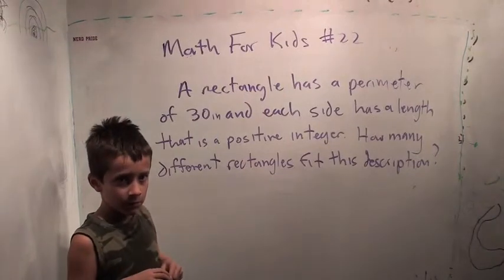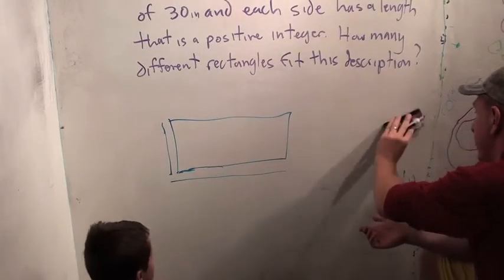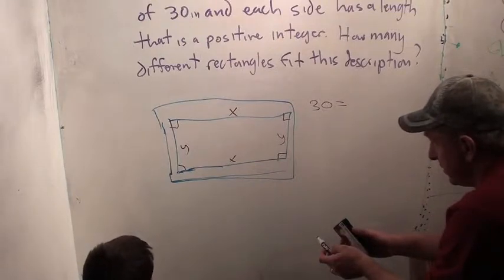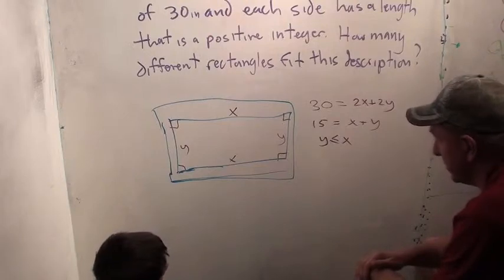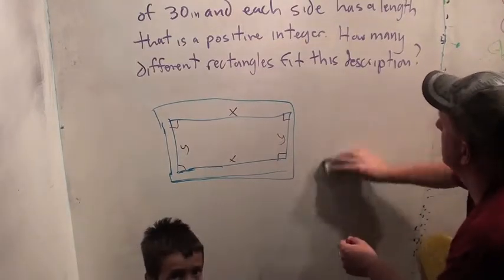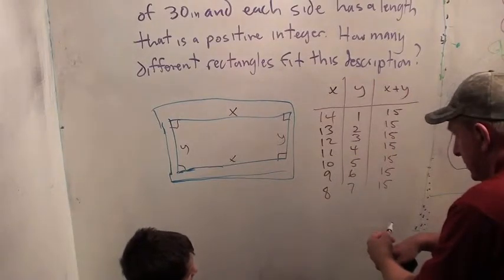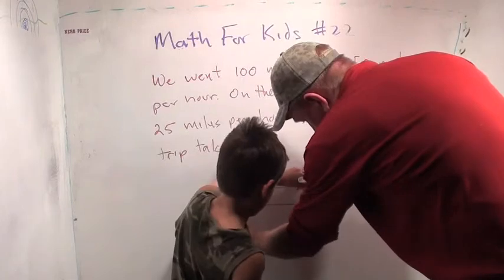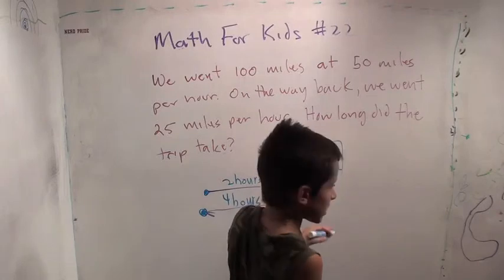MathForKids22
Two medium level difficulty problems out of the MOEMS book.  The first is a combination geometry / algebra problem.  We've not really talked much about geometry, so it took a while to get going on this one.  The second is a problem about speed and distance.  Good problems for young kids who like math.